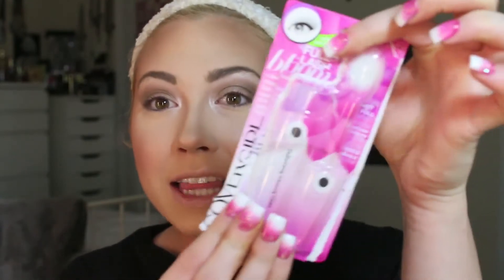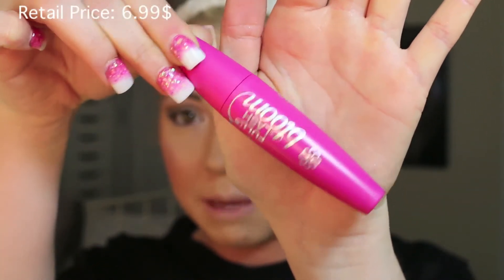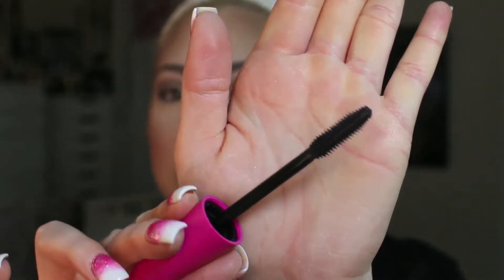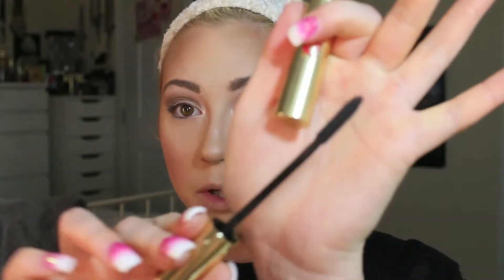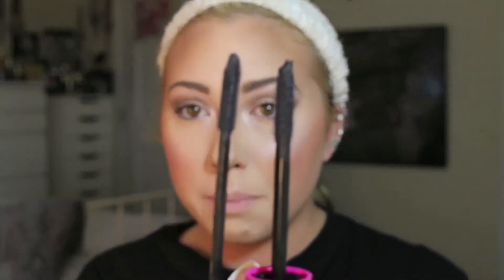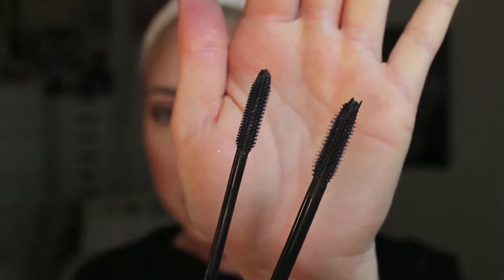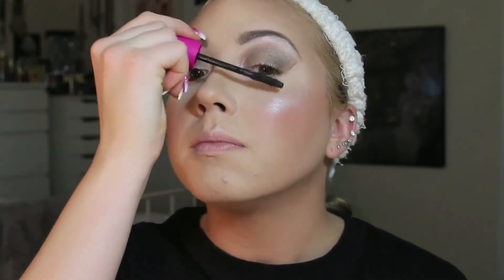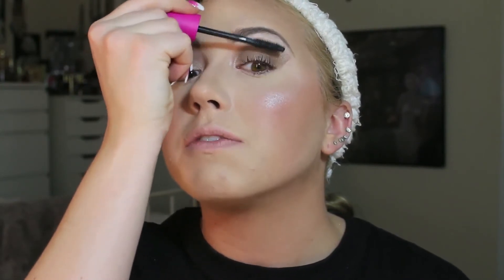CoverGirl Full Lash Bloom Mascara REVIEW! 💖🌸✨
Thumbs Up For A Winter Morning Routine!!!

♡Fitness Instagram: GetFitWithBr1tt
♡Keek: Pr1ncessbritt
♡Vine: Pr1ncessbritt

Camera Im Using: Canon 70 D

Selling some of my clothes on this app called Poshmark! Check it out! ( Pr1ncessbritt )